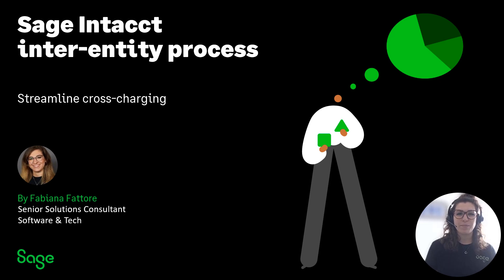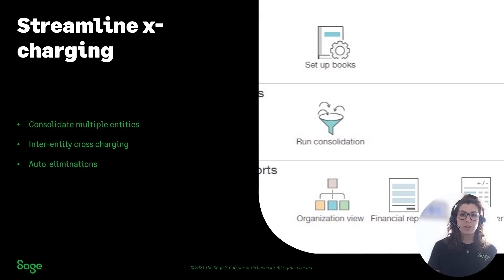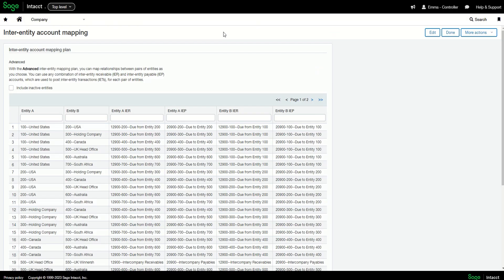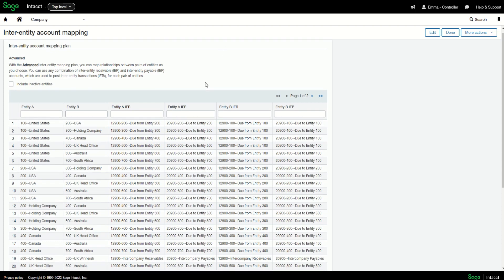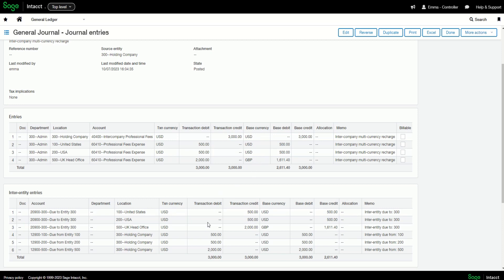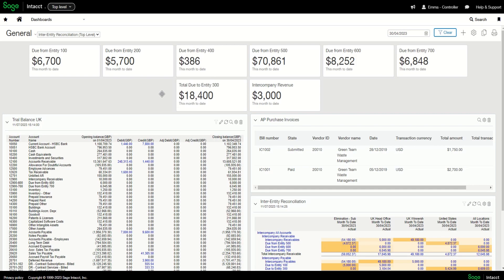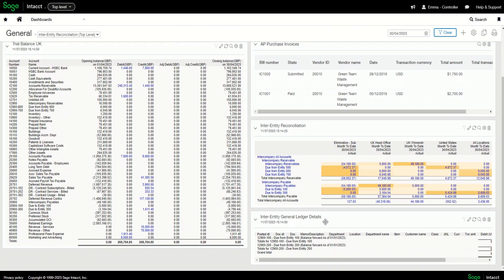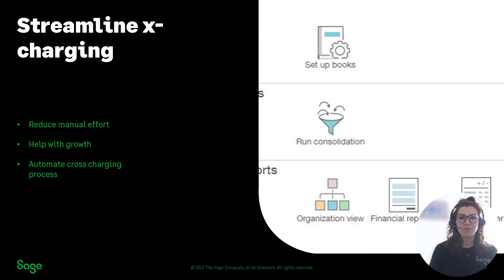Day in the Life of Saas Finance Ops: Sage Intacct Inter-entity